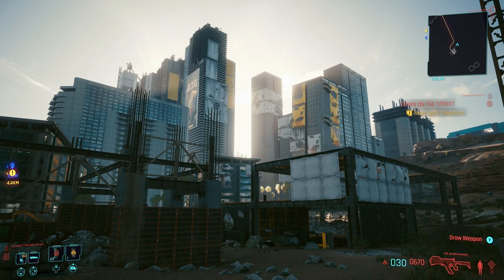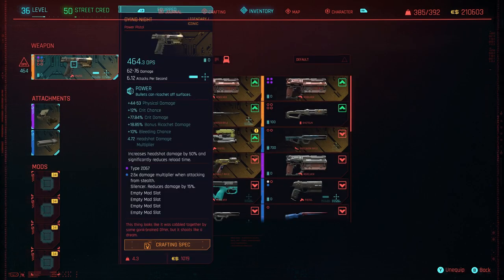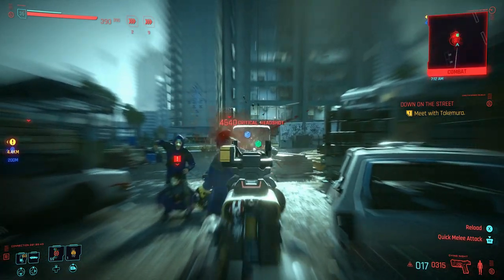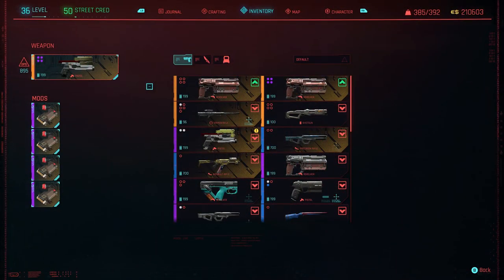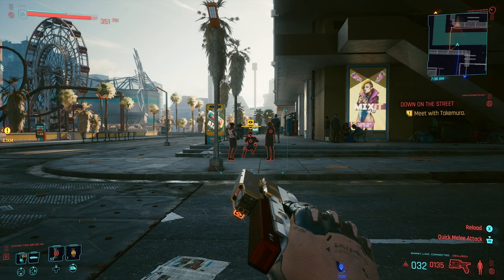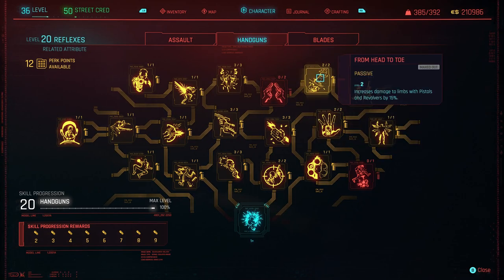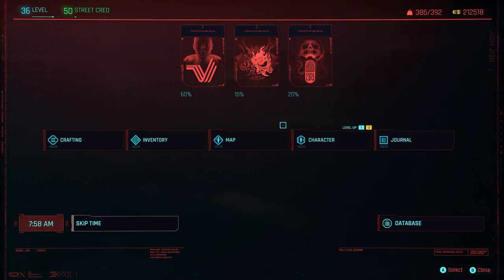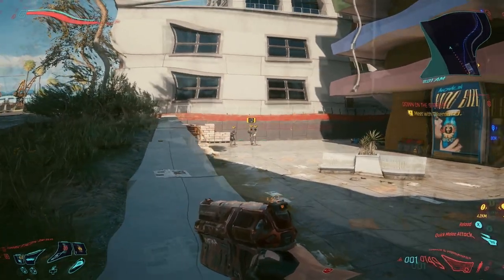cyberpunk 2077 best handguns in the game - my top 3 legendary pistols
top 3 handguns in cyberpunk 2077 - best handguns in the game
here guys and girls is my pick for the top 3 handguns pistols and revolvers in cyberpunk 2077  i feel like these are the best handguns in the game obviously this is just my opinion so if you have any ideas on what may be better chuck your favourites in the comments